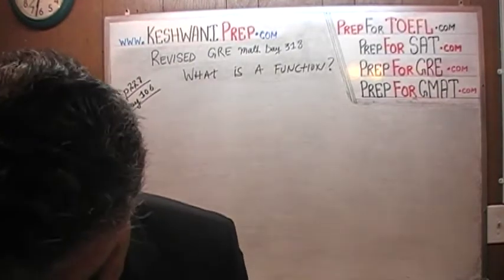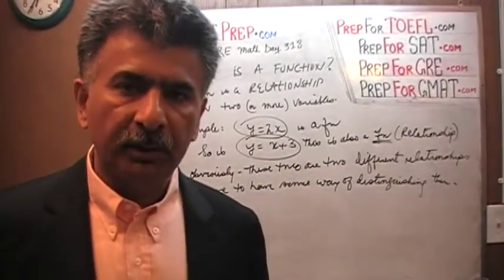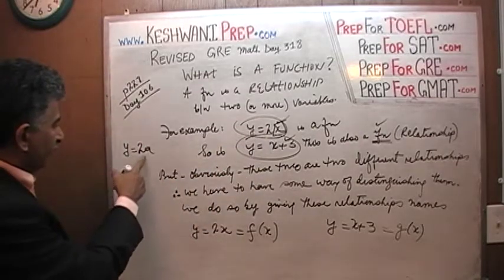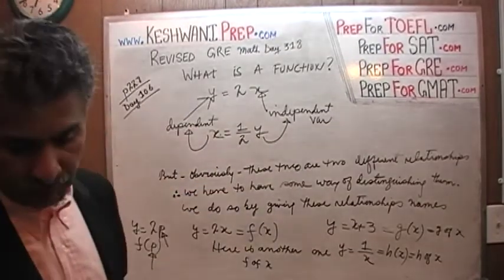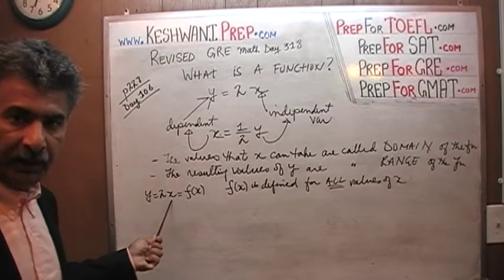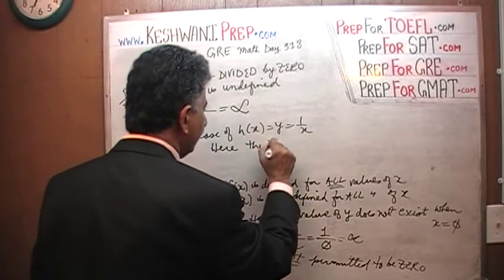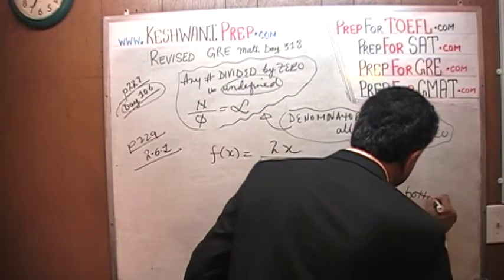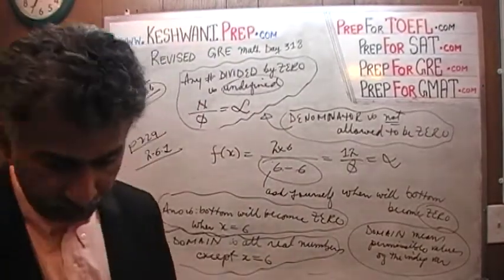Revised GRE Math Day 318, p229, What is a Function?, Prep Tutor via Skype GRE, GMAT, SAT, ACT